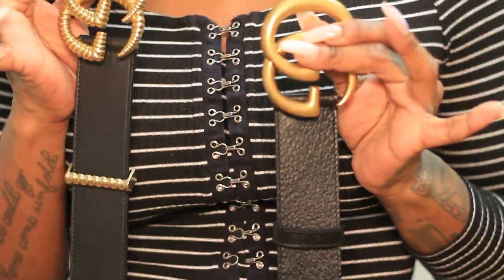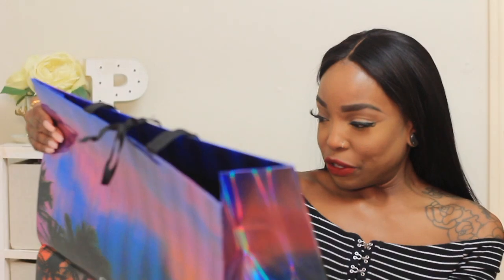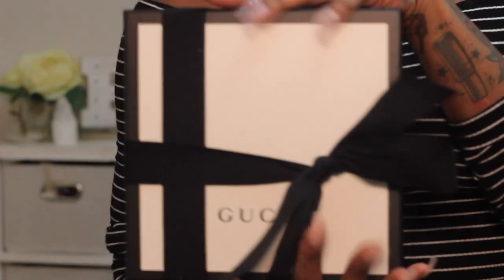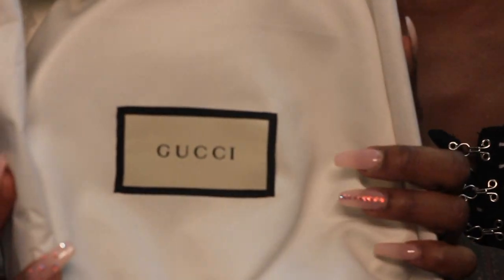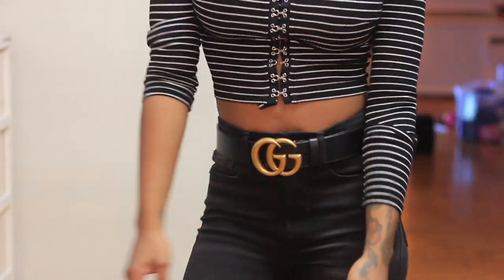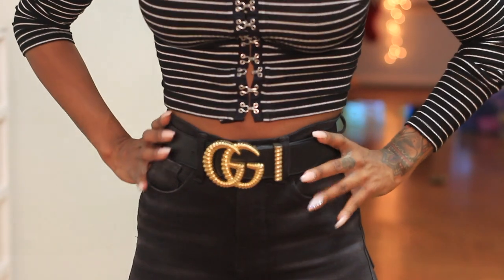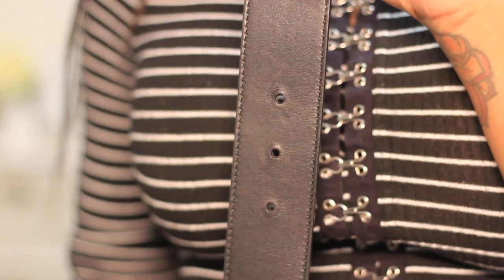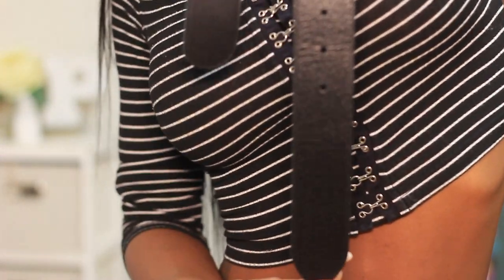🥂🛍 Gucci Belt Unboxing | Gucci Belt Size Comparisons | How to pick your fit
Hey Guys! Today's video I will unbox another GucciBelt and in this video I will go over the size differences. Buying more expensive fashion/statement pieces I'm sure we want them to fit. I couldn't wear my first Gucci belt on my hips, and I didn't know why.

Gucci Belts Mentioned |
GG Marmont Leather Belt size 75

I N S T A G R A M | paigesofbeauty